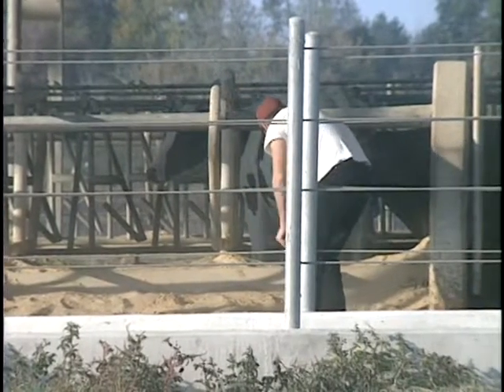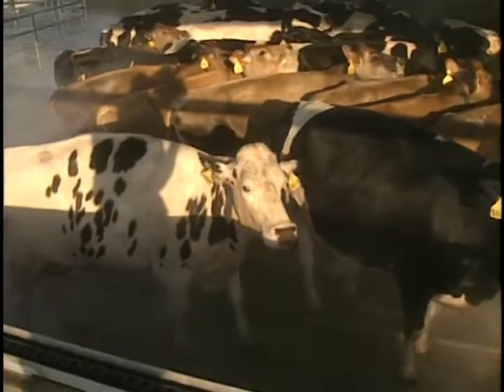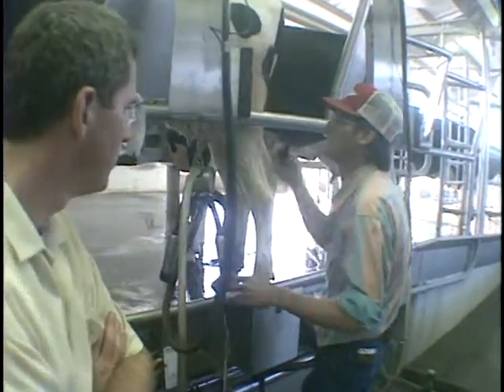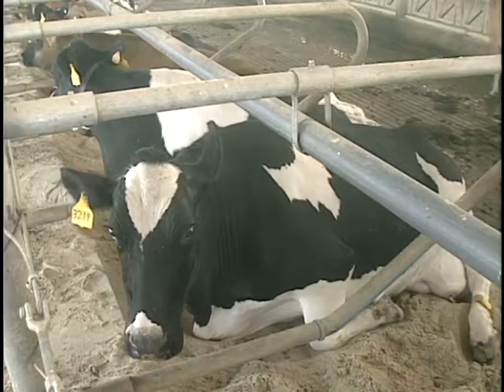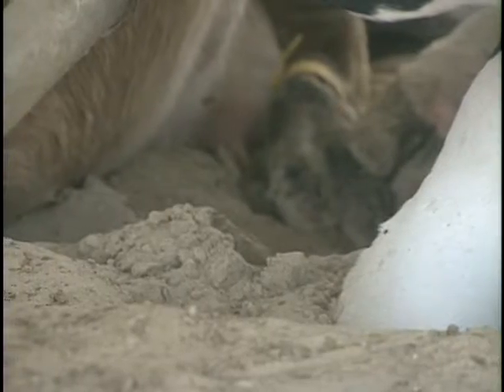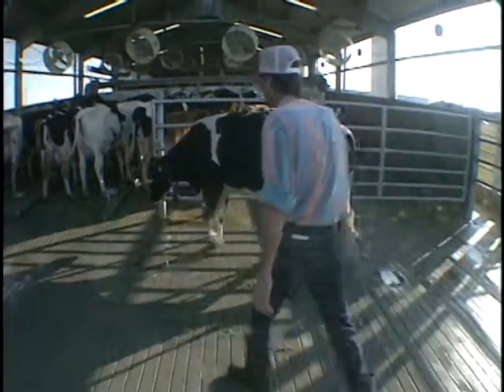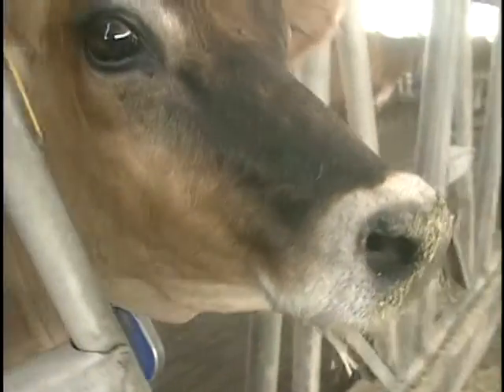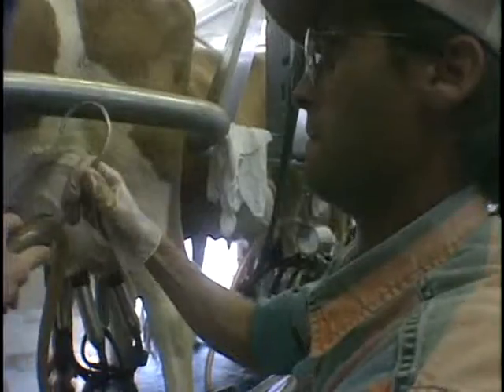CONTENTED COWS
A story about how agriculture scientists in Georgia tried to maximize milk production. Produced by Andi Larner, Rodney Hall and Doug Richards WAGA-TV